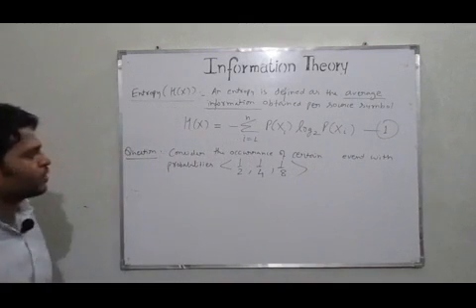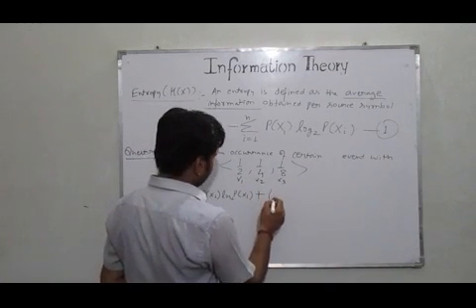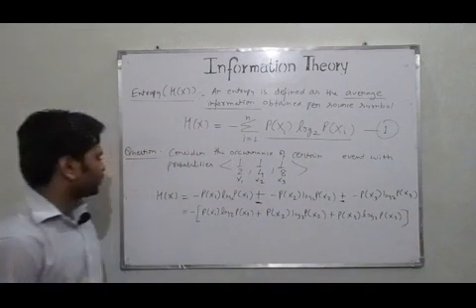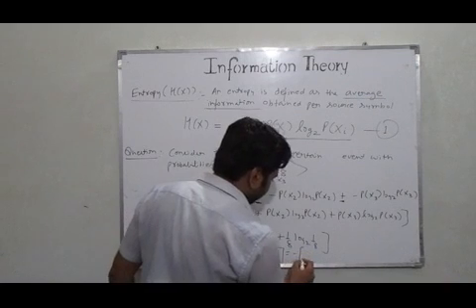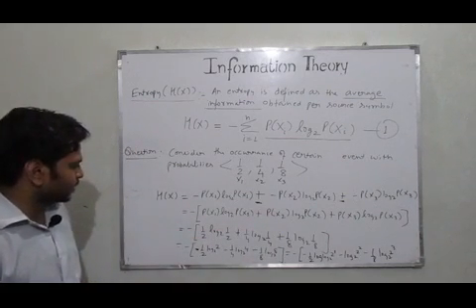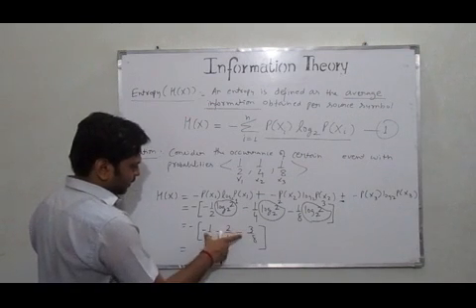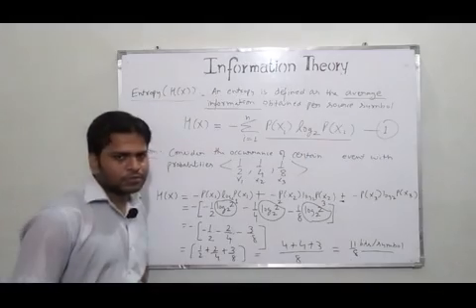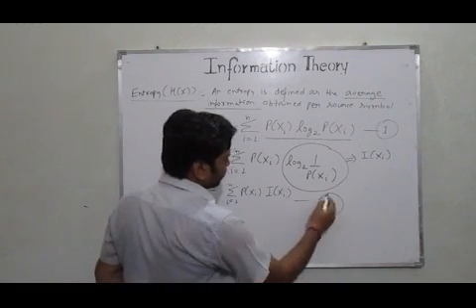Lecture - 3 : Concept of Entropy in Information Theory